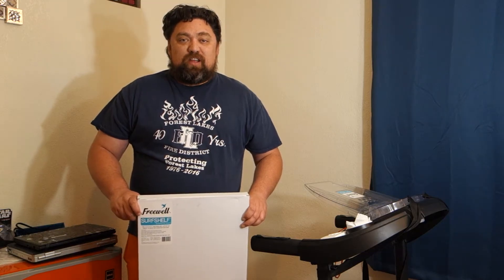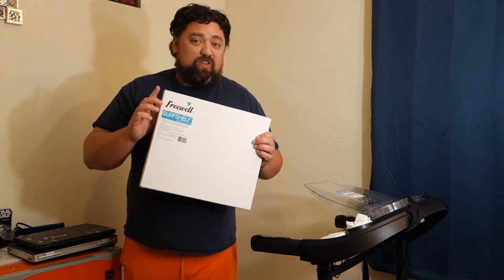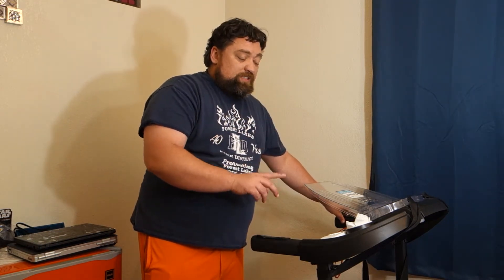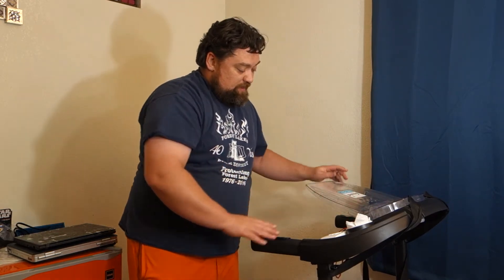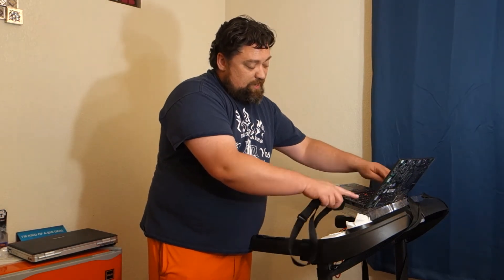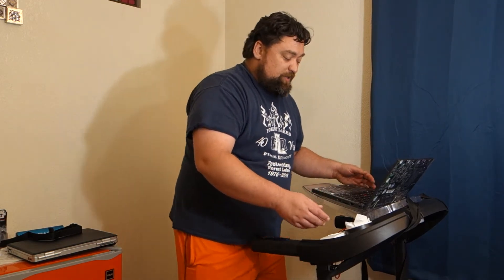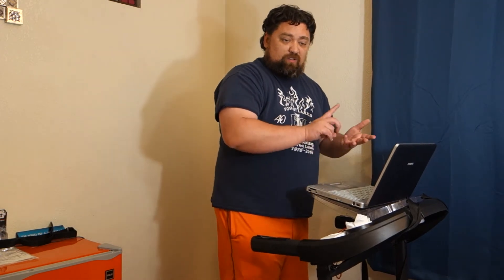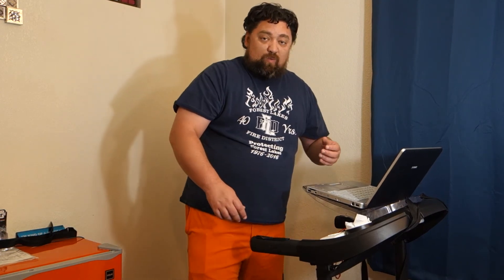Best Laptop stand for a treadmill: SurfShelf Treadmill Desk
Or look at some hand picked items:

BTC - 3JWqF5emoJ7AN9BxL5Lvqs2BkWoXeVUcQQ
BCH - qrcg9z9wdrxlcmclhpgfx7yy652cskhr2ucxh5ehx6
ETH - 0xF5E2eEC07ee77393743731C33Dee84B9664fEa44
ETC - 0x3391C0C5a75841eb772A4FC963d1895A31C1feb7